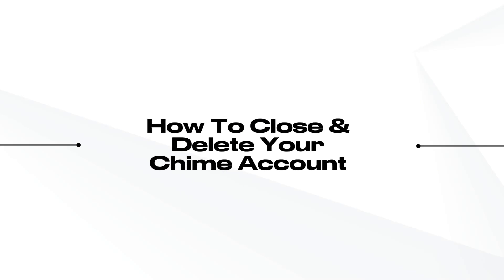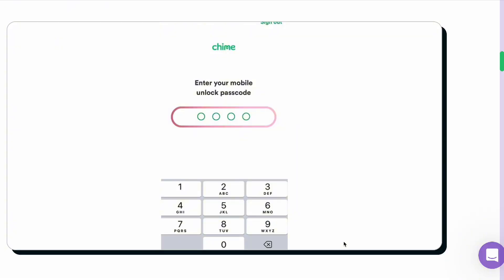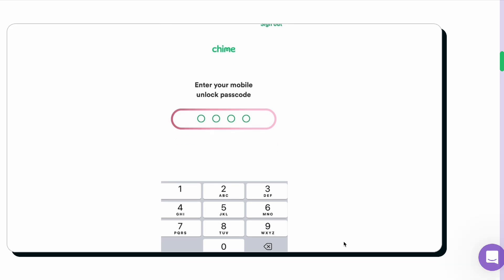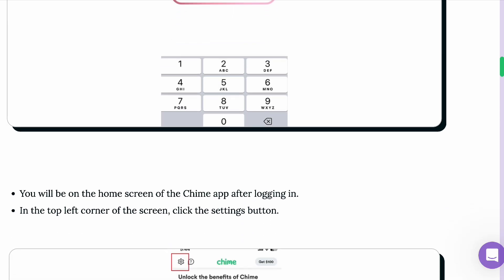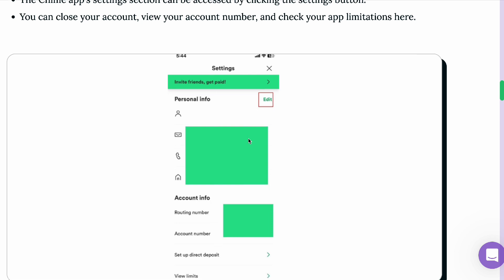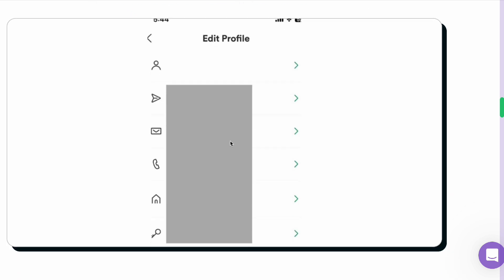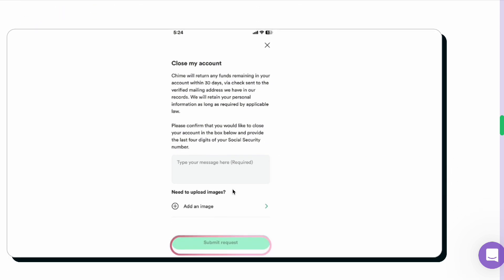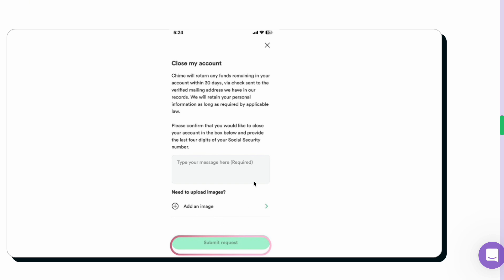How To Close & Delete Your Chime Account | Quick & Easy (2025)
👉 In this tutorial, we will show you how to easily close your Chime account. Whether you're looking to delete your Chime account for personal reasons or simply want to switch to a different banking option, we've got you covered. Follow along as we guide you through the steps to successfully close your Chime account.